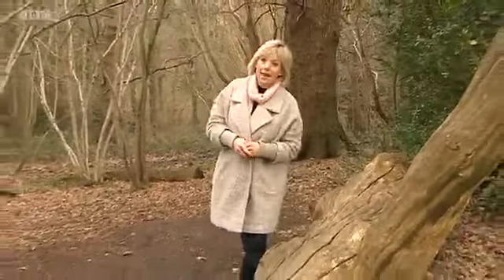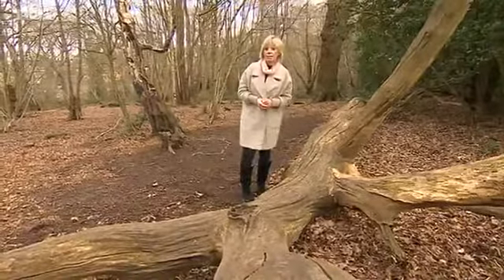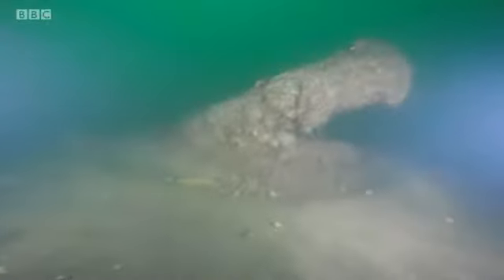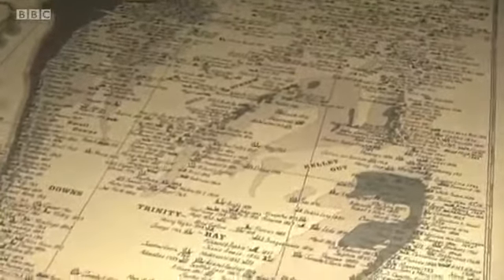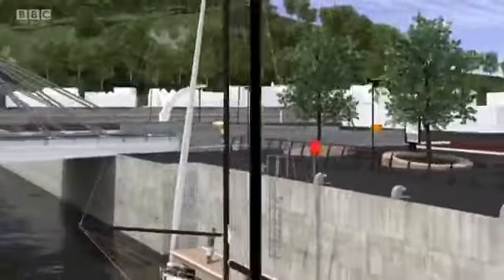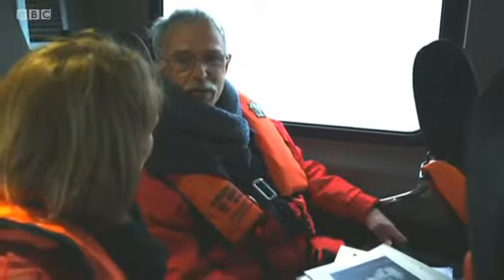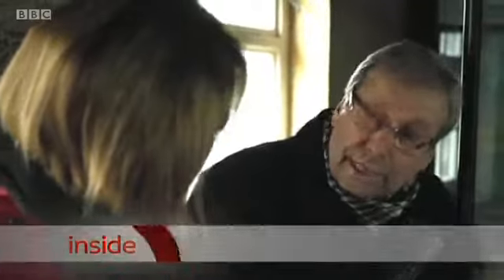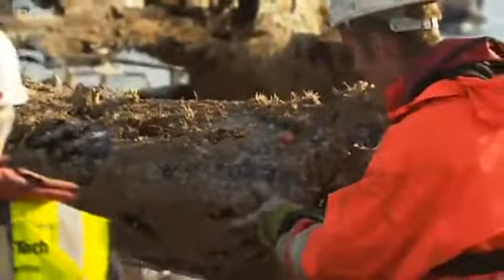Save the Goodwin Sands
Goodwin Sands documentary by Yvette Austin 31/3/2017